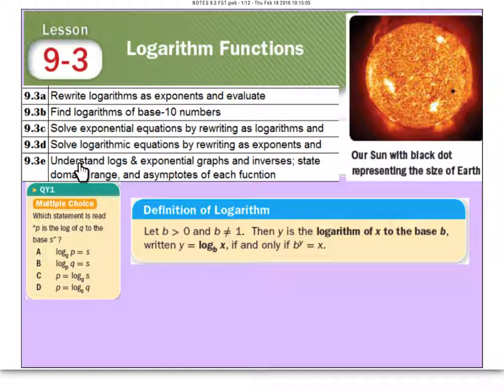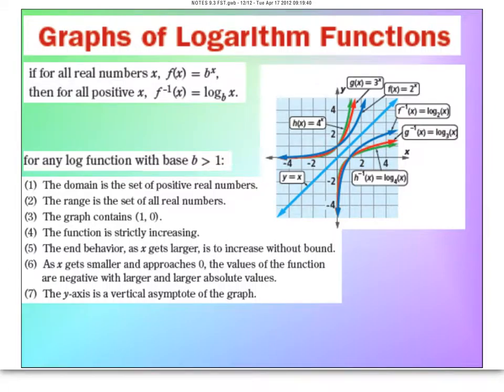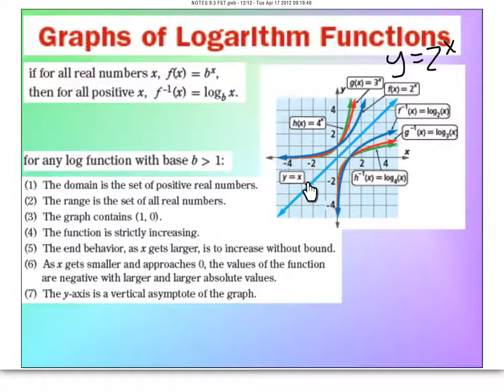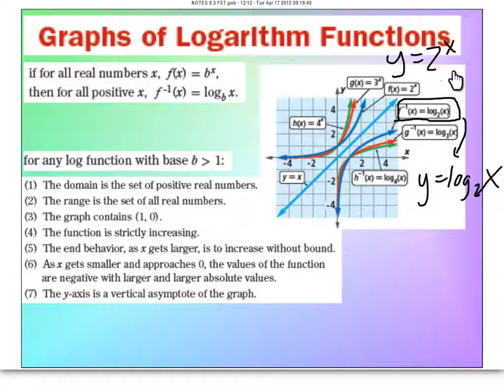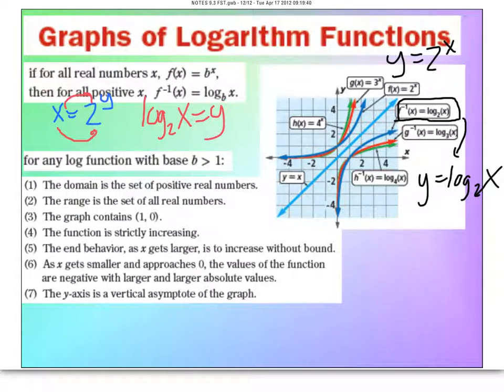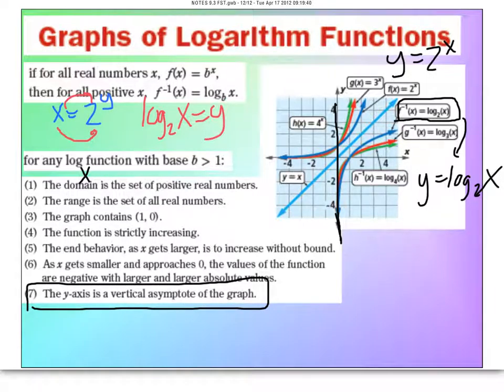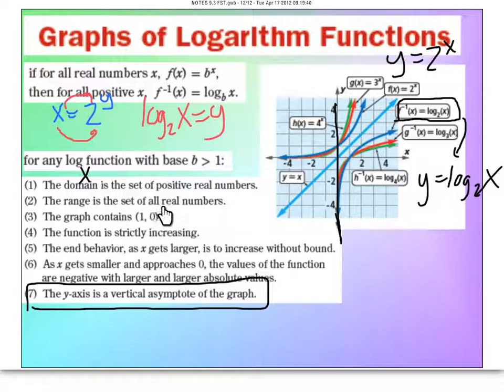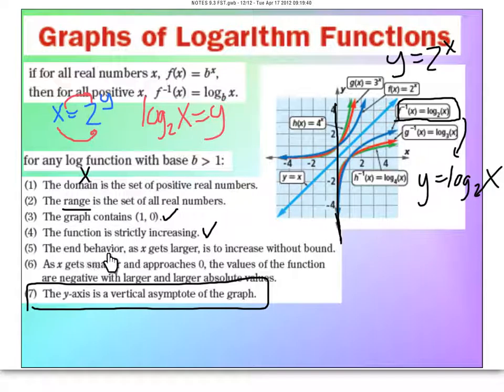9 3e FST Notes